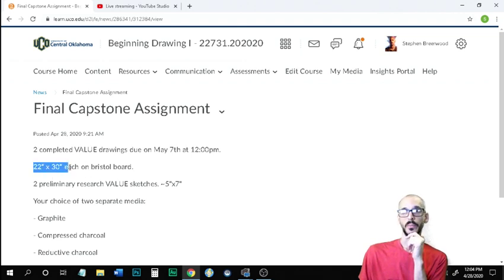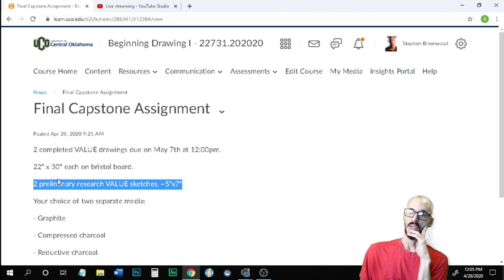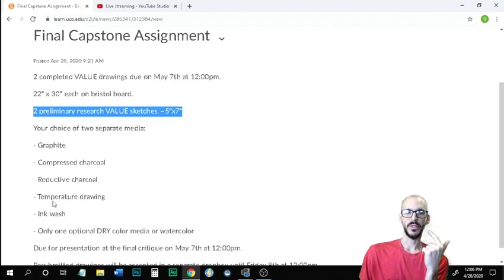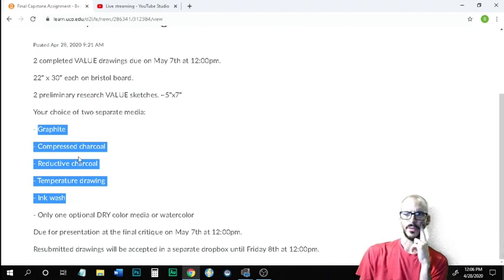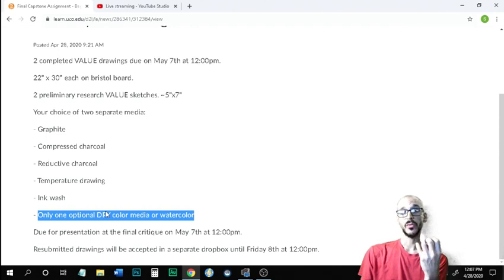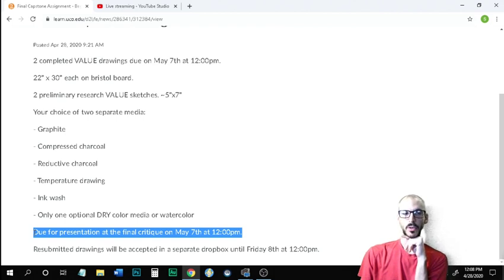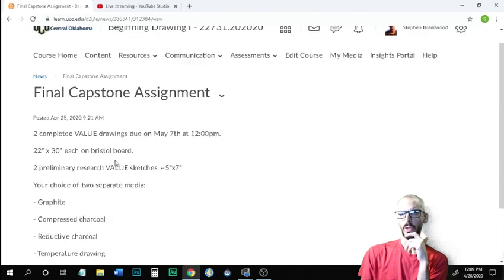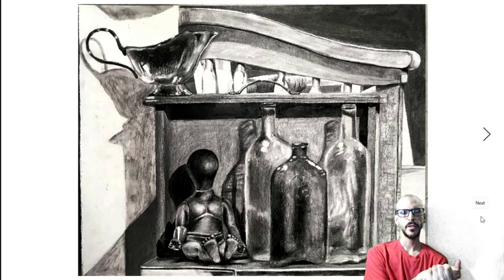Beginning Drawing with Steve Breerwood 4/28/20